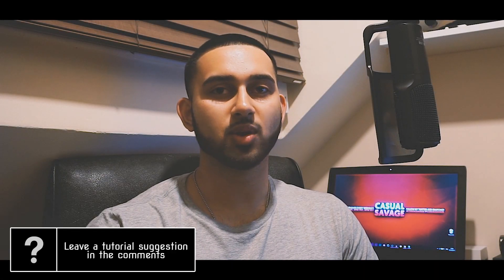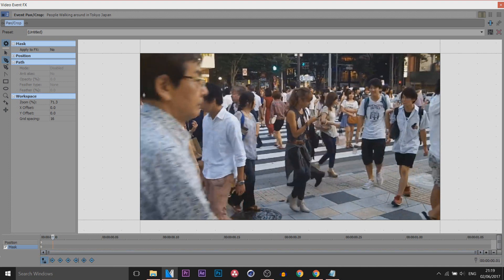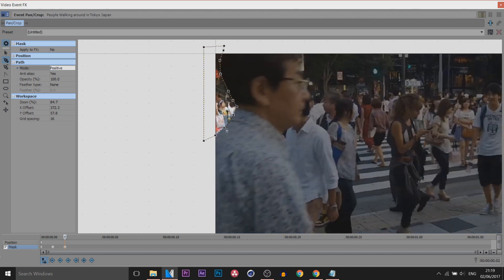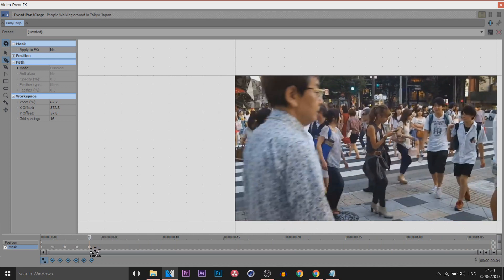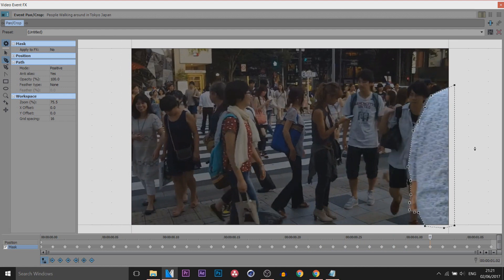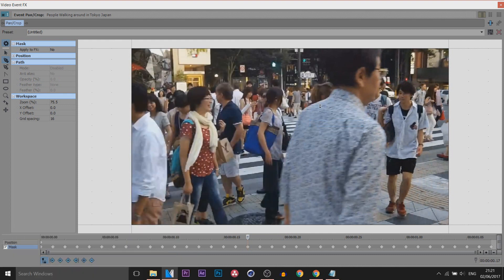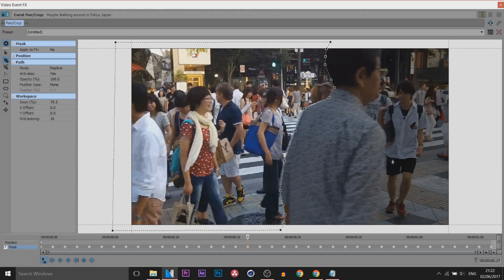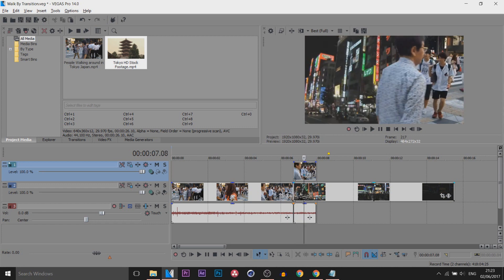How To: Create a Walk-By Transition in Vegas Pro 14